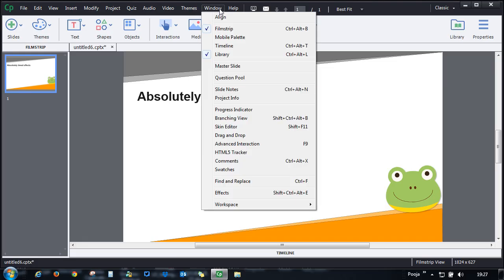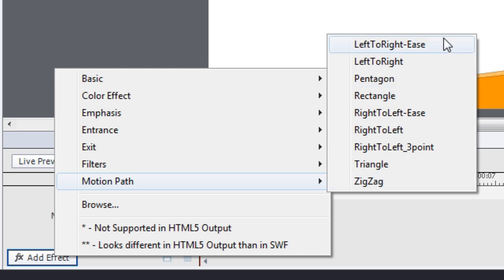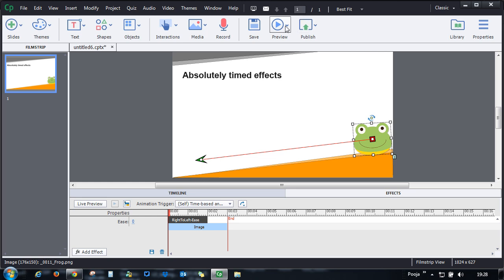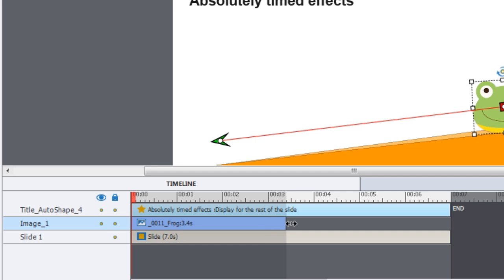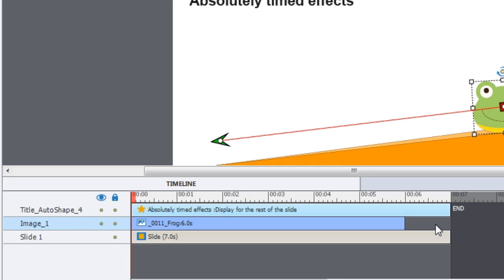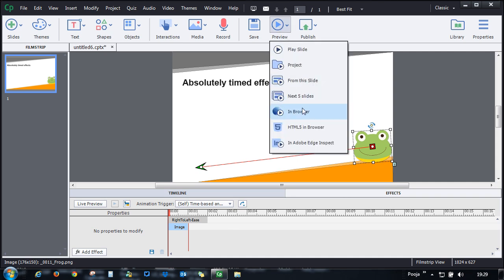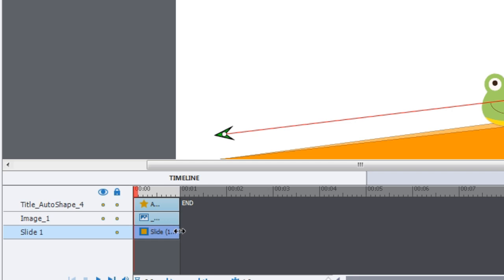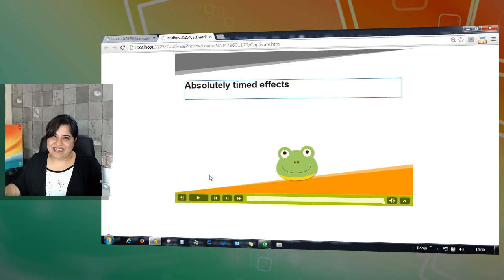Absolutely-timed Effects in Adobe Captivate 8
Learn about the new absolutely-timed effects in Adobe Captivate 8.